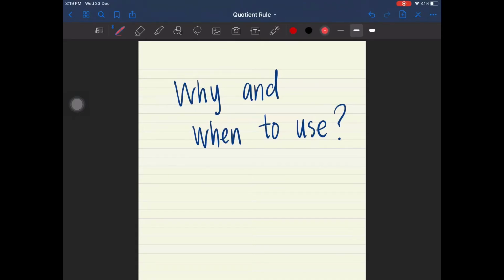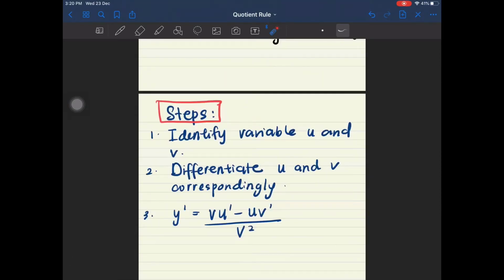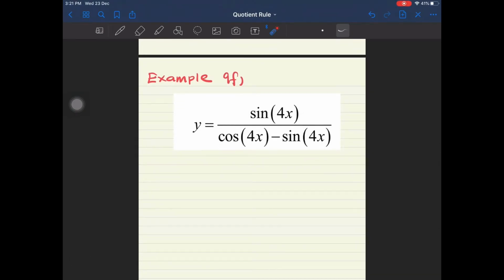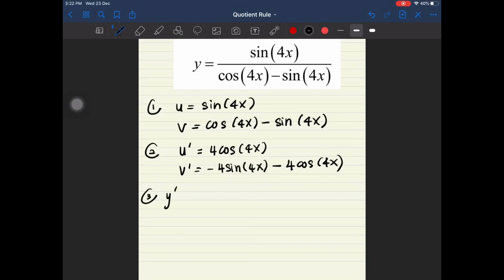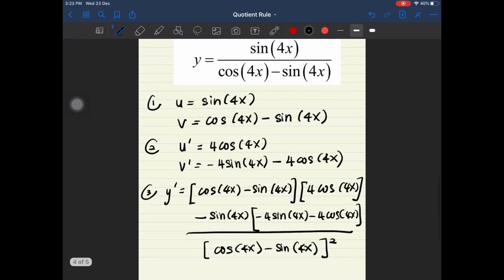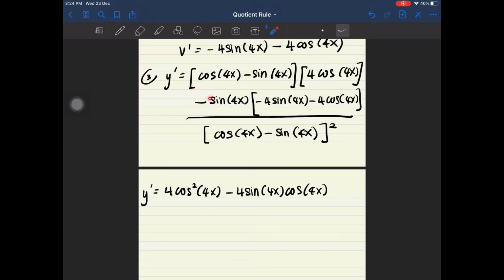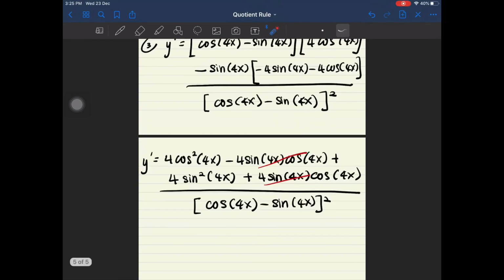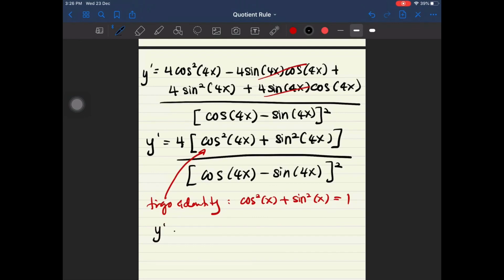Madam Afifah: Quotient Rule (Example 1)